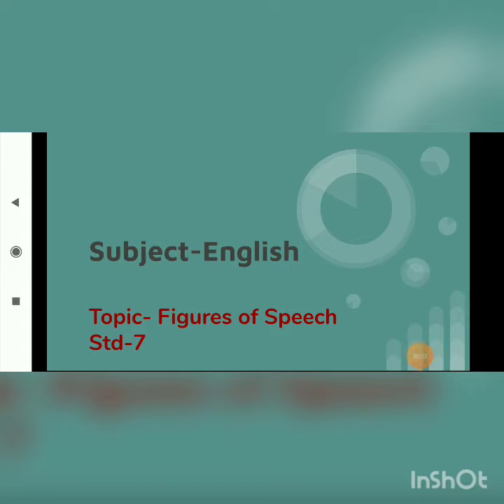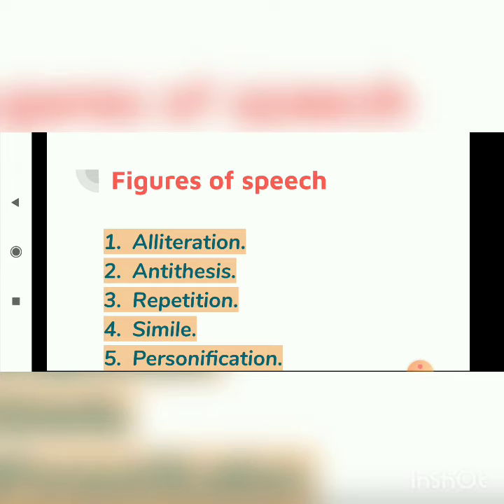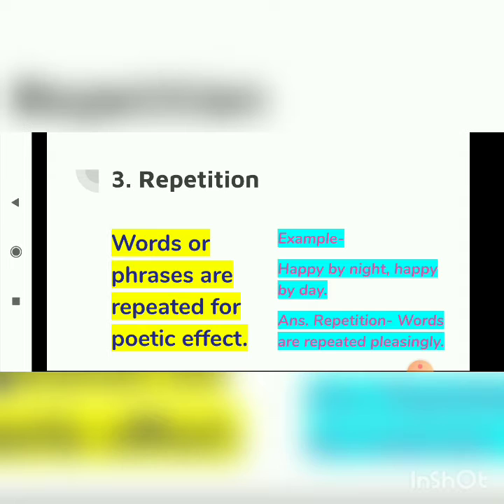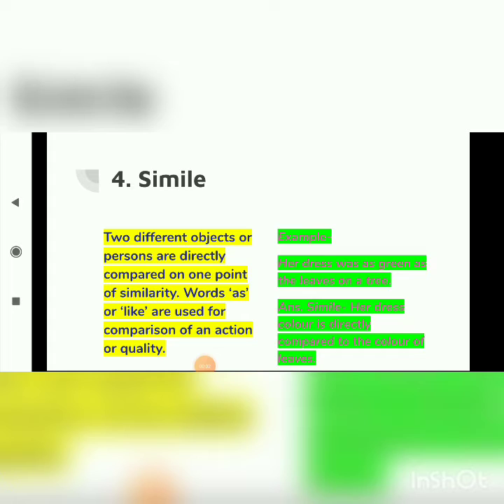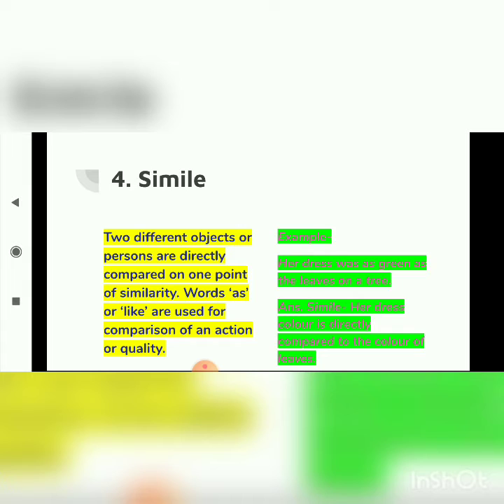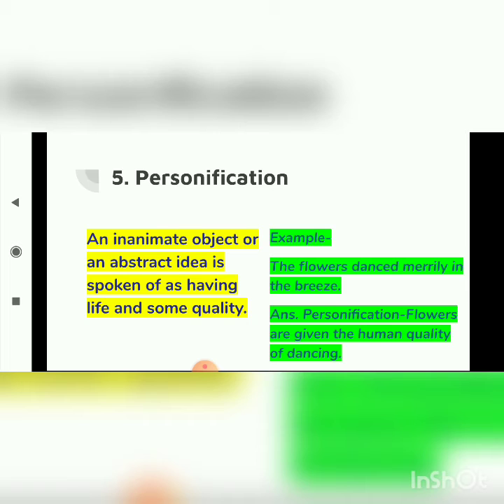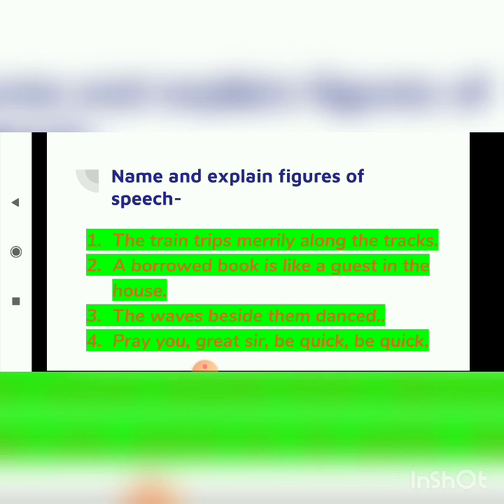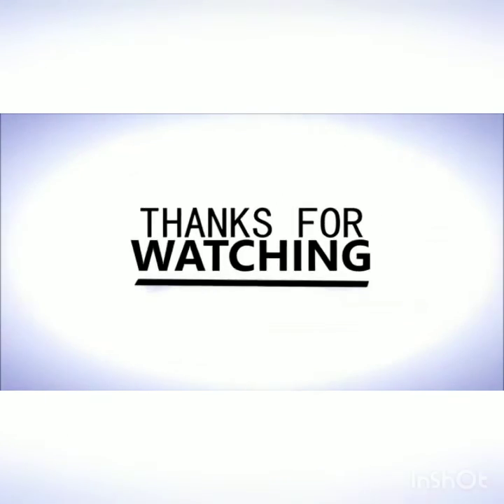Std 7- English - Figures of Speech